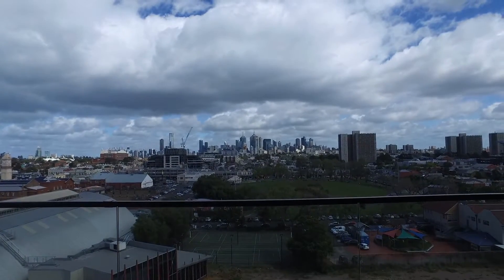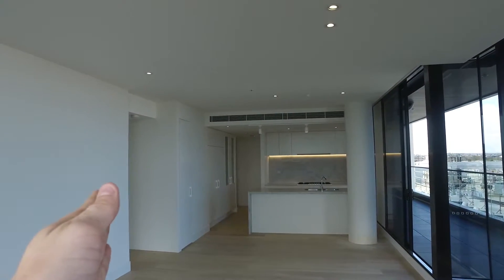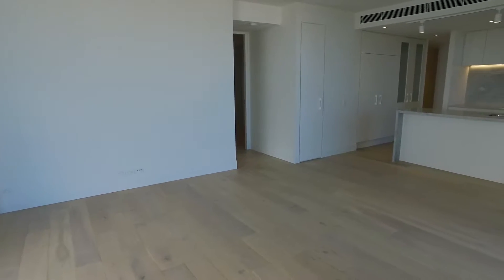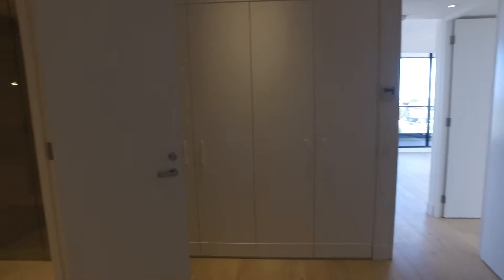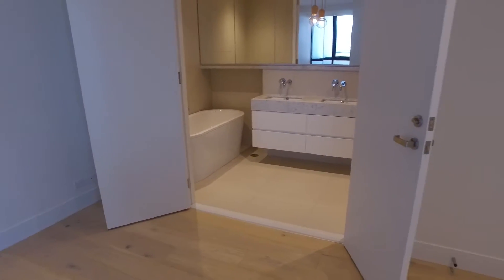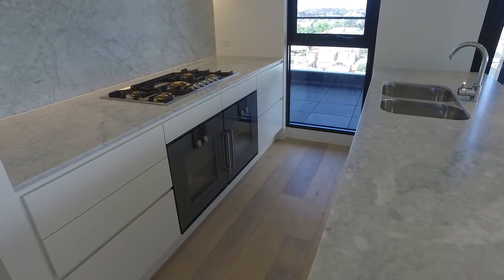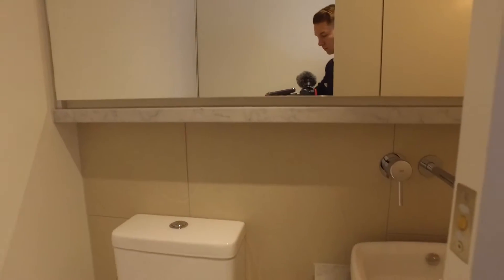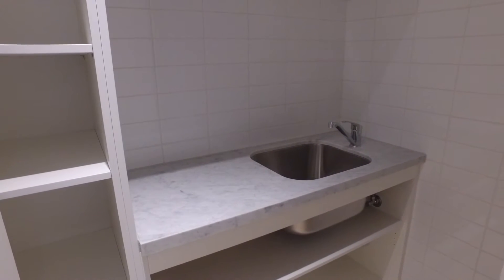Richmond Apartment 3BR/2.5BA by Property Managers in Richmond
for more information on Melbourne Real Estate and if you need PropertyManagersinRichmond. to see our available listings! You can also call us or visit our office at

This is one of our lovely Richmond apartments. It features a spacious living area and a kitchen with custom-made marble benchtops, two ovens and a large 5-burner cooktop. It also has three good-sized bedrooms, two full bathrooms and a half bathroom. One of these bathrooms has a custom-made marble finish in its benchtops, a walk-in shower and a bath tub. Other features include dual heating and cooling system throughout, abundance of natural light, a large Euro laundry, large windows, built-in robes and a nice balcony.

Think our wonderful Richmond apartments are right for you? and call our professional Richmond property managers today! Know someone who might be interested in this RichmondApartment instead?

Experience the best Richmond property management with us at MelbourneRealEstate! or get to know more about Richmond property management